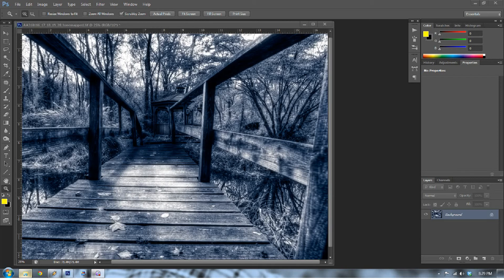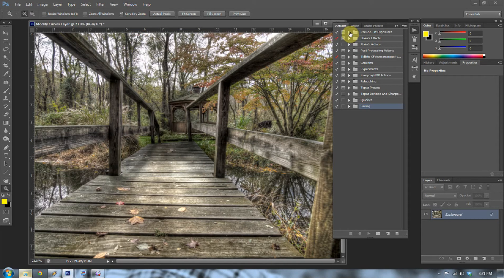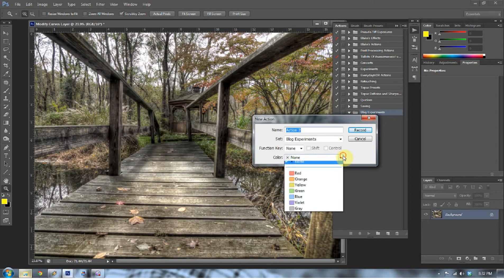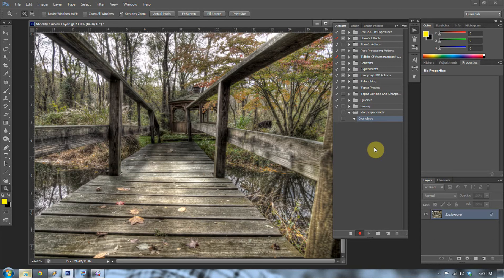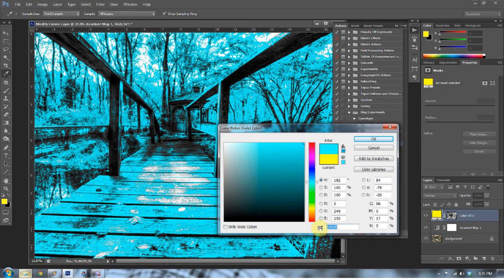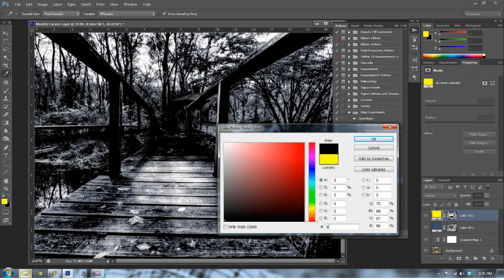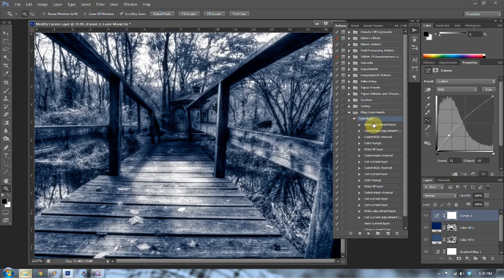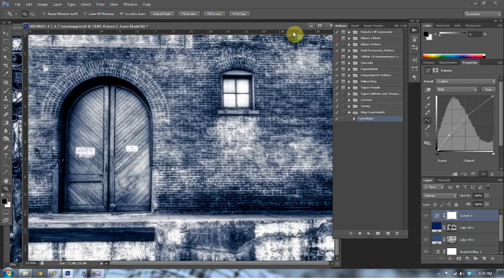Recording a Cyanotype Action In Photoshop CS 6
Don't know the power of Actions?  They are beautiful, they make my workflow 1000 times faster!  This tutorial will show you how to record a cyanotype Action!